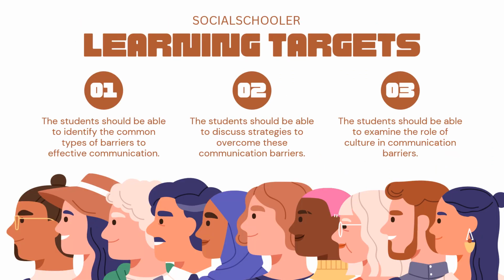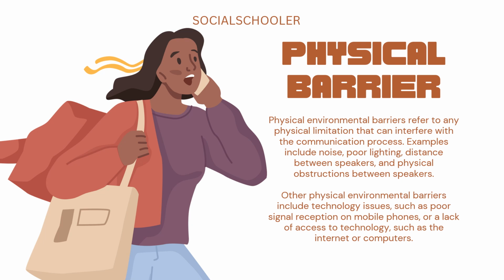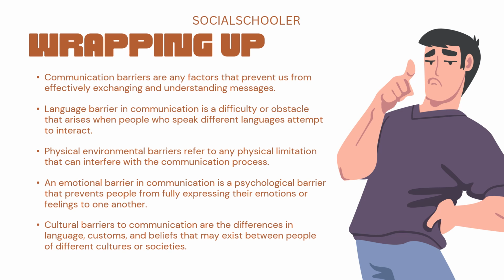Communication Barriers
Community barriers are obstacles that prevent individuals from fully participating in and benefiting from their communities. These barriers can be social, such as discrimination, prejudice, and lack of inclusion based on race, gender, or socioeconomic status. Economic barriers include poverty, unemployment, and lack of access to affordable housing and healthcare. Educational barriers arise from inadequate schools, limited access to quality education, and low literacy rates. Physical barriers encompass poor infrastructure, inaccessible public spaces, and lack of transportation. Cultural and language barriers can also hinder communication and integration for immigrants and minorities. Addressing these barriers is essential for creating inclusive, equitable, and thriving communities. 🌍🤝